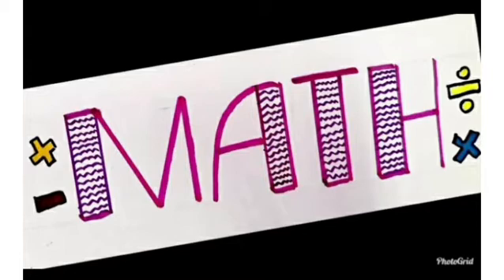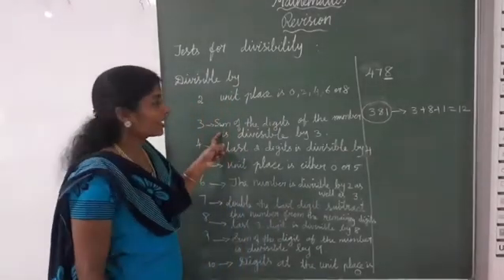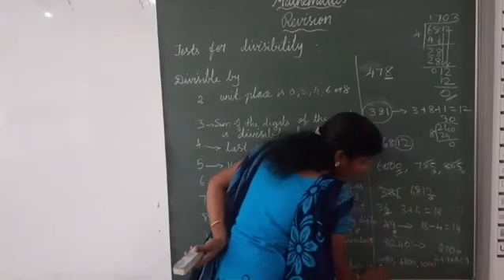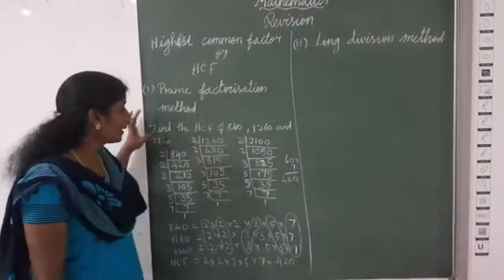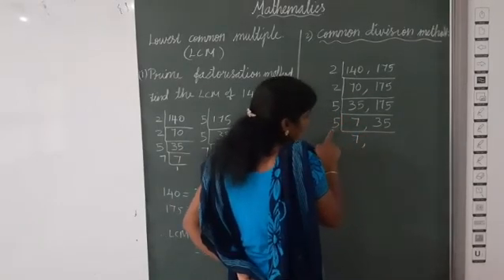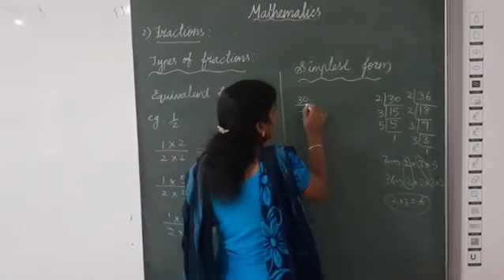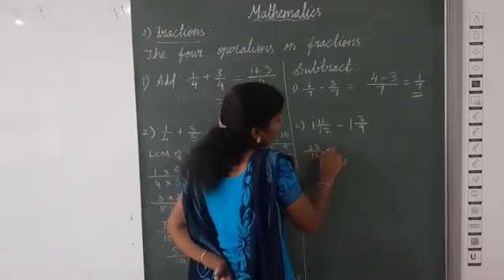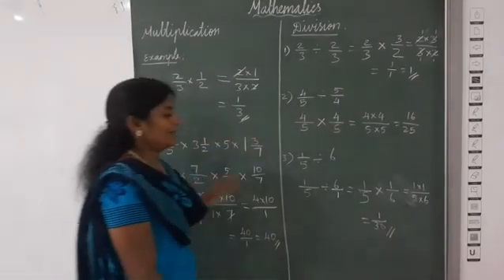Grade 6 Maths 10 am, Playing with Numbers & Fractions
Revision on Playing with Numbers & Fractions